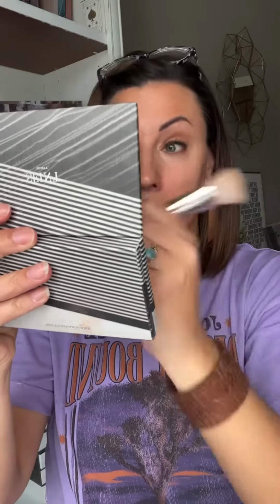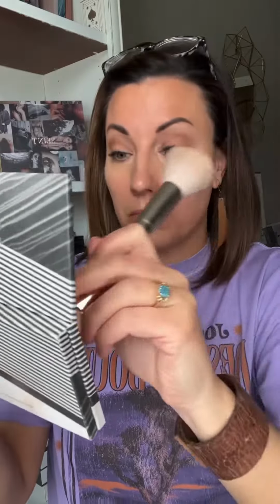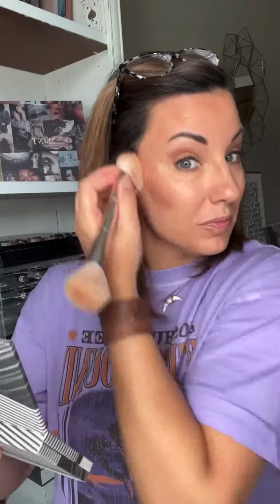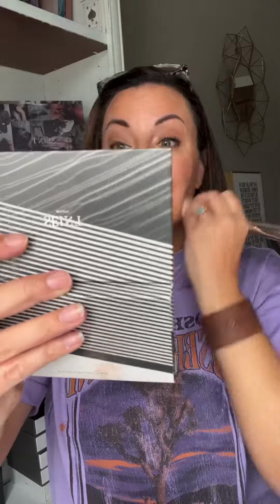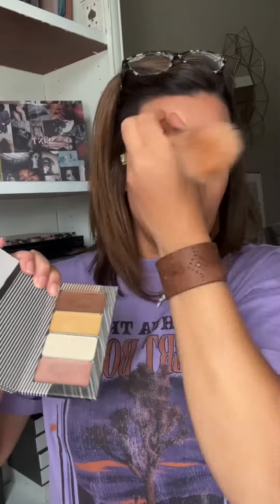April 25, 2022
What is SEINT 3D Foundation?